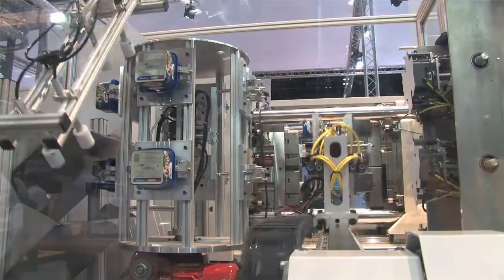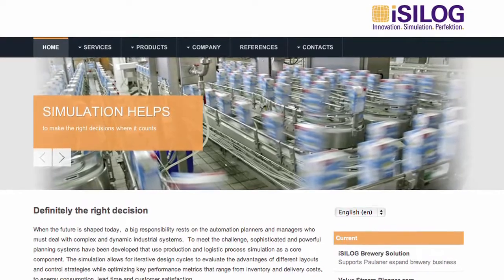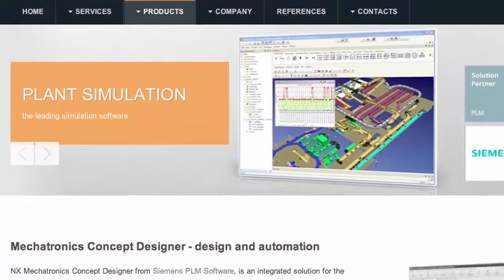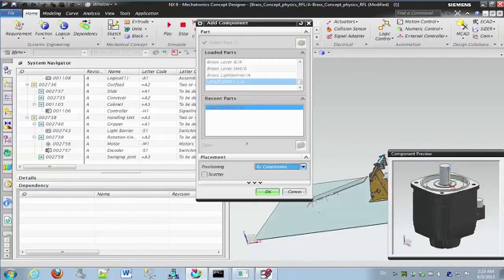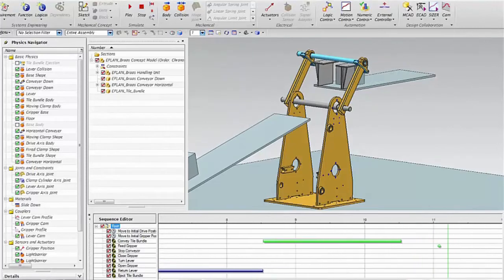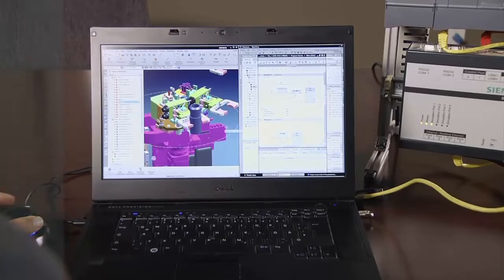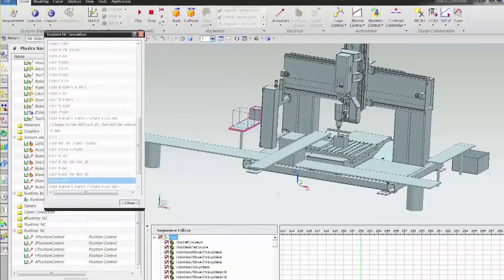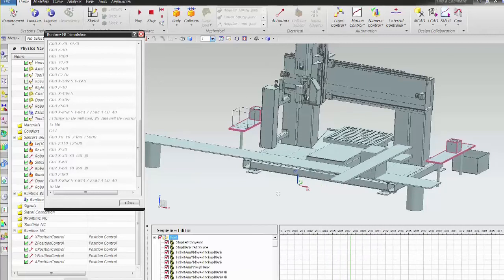Isilog and Mechatronics Concept Designer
Mechatronics Concept Designer (MCD) provides an end-to-end solution that enables multi-discipline collaboration, reduced time-to-market, and better decision-making through concept to production evaluation.

Learn more about the use of Mechatronics Concept Designer (MCD) and Virtual Commissioning in this video.